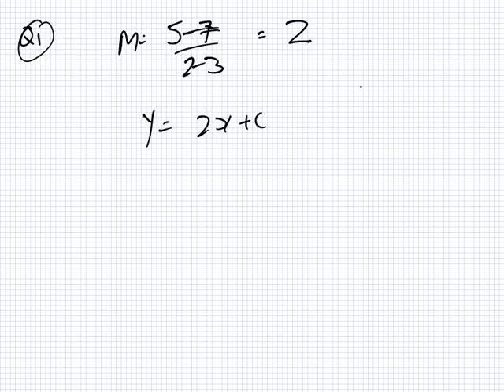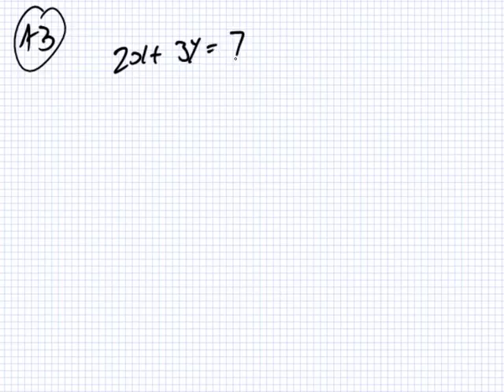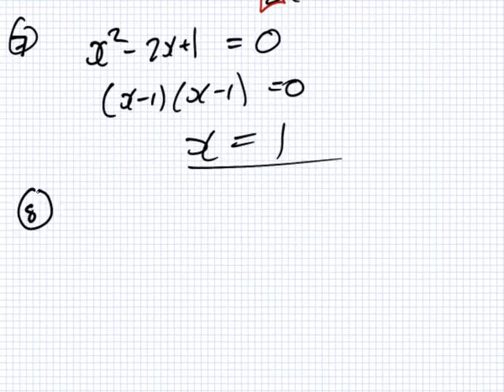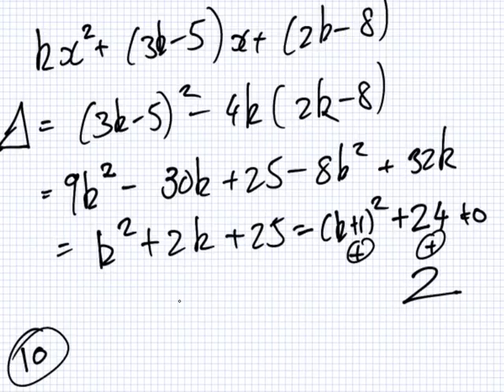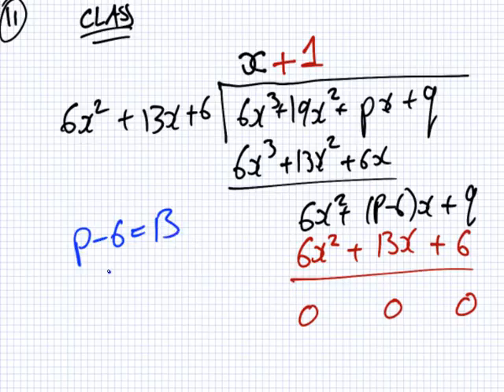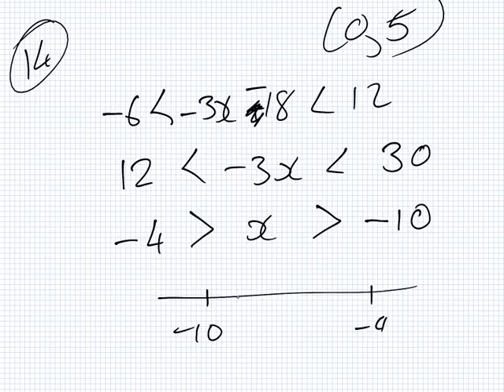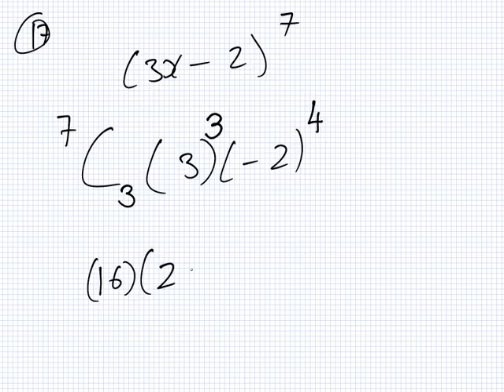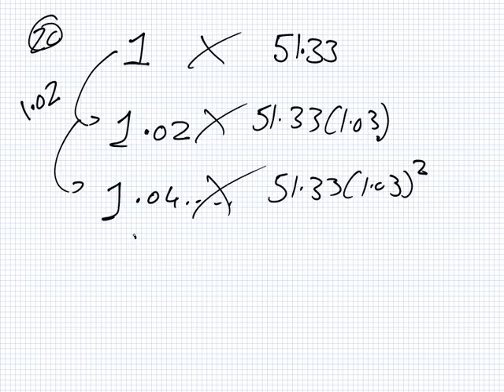Mathematics | Tutorial | Fri 27 Oct 2017 12:06:59 PM IST